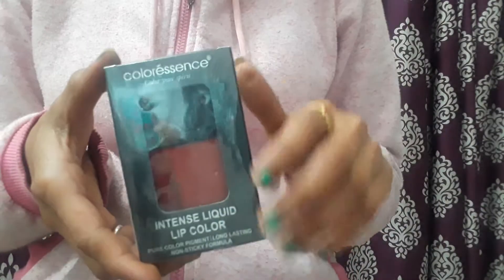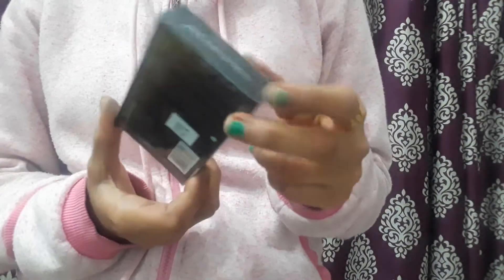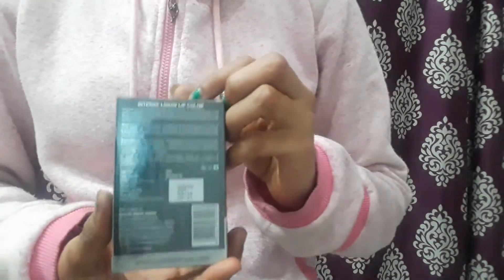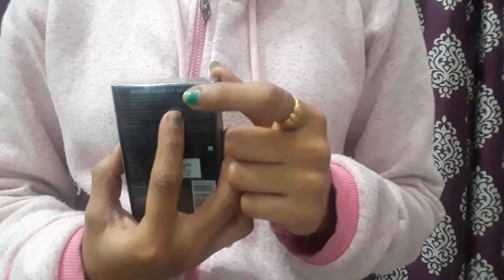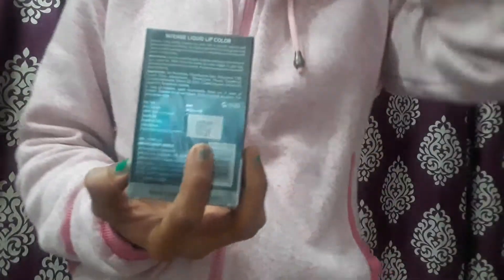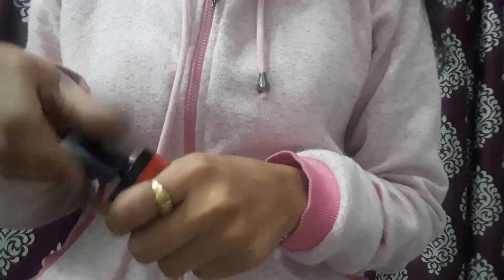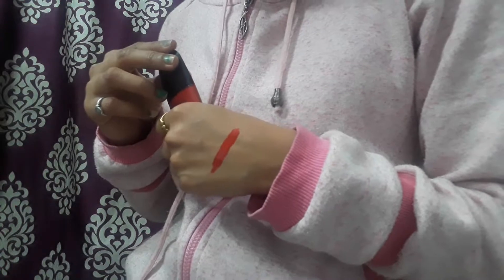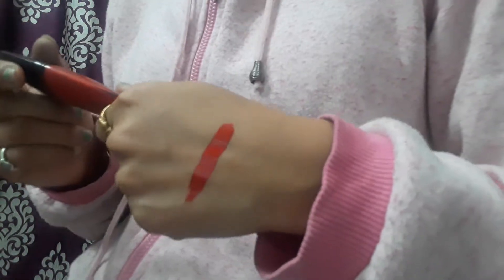COLORESSENCE INTENSE LIQUID LIP COLOR SIREN RED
Hello frnds
Today's video is on COLORESSENCE INTENSE LIQUID lip COLOR SIREN RED. This shades are highly pigmented and long lasting. You all will absolutely love the shades.